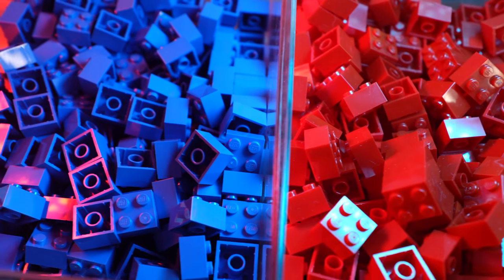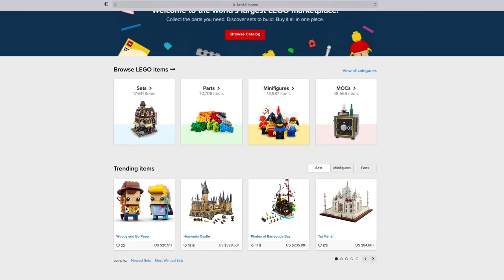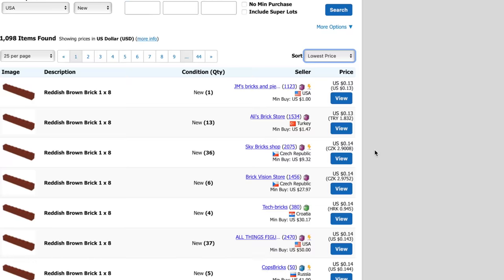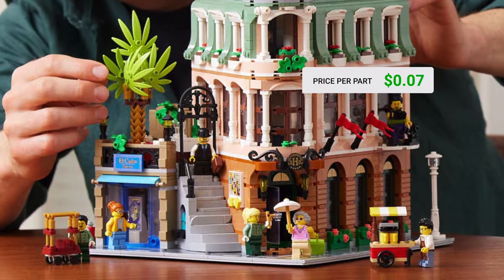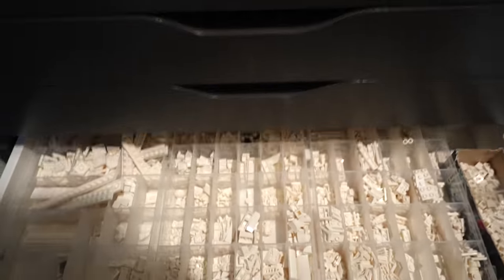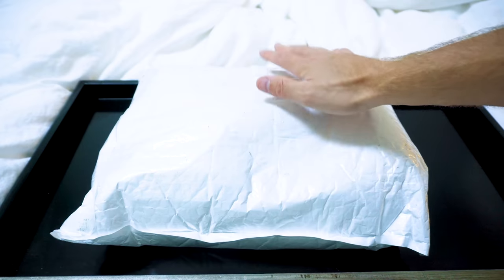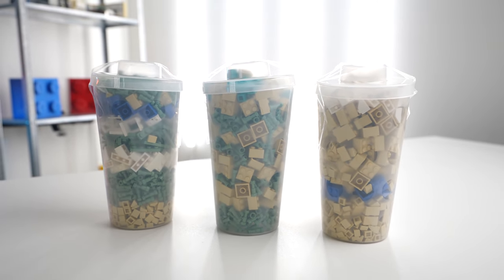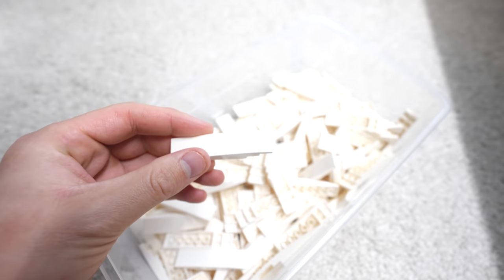HOW WE SAVE MONEY ON LEGO!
How to save money on LEGO and how to buy cheap LEGO! Today we'll show you 5 tips and tricks for saving money when ordering LEGO bricks!

We thought it'd be fun to do a video about saving money on LEGO with an edit inspired by Niklas Christl, hope you guys like it. If you want more tips, we'll try and do a follow up video with even more ways to save money!

📸CAMERA GEAR📸:

Happy building!